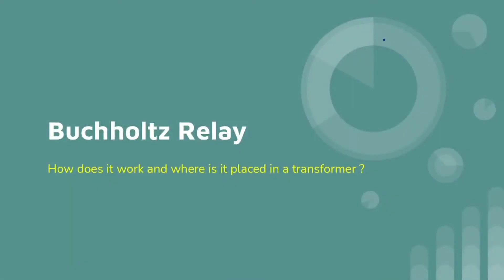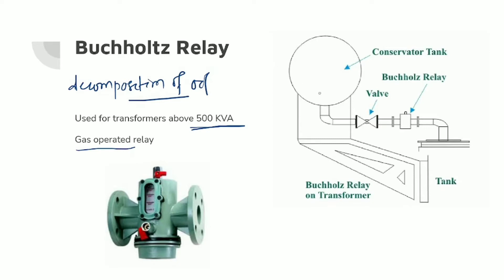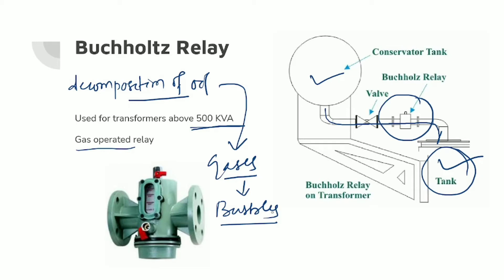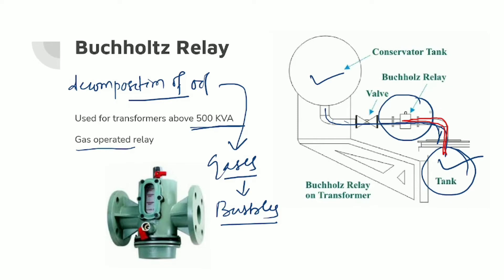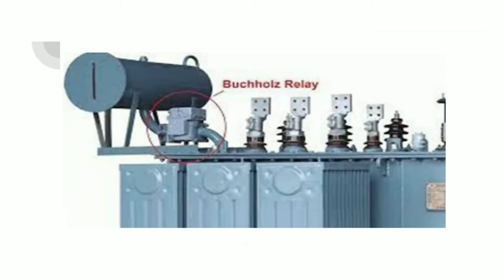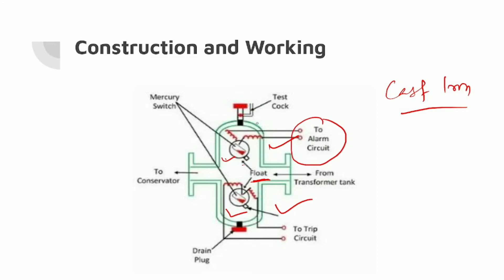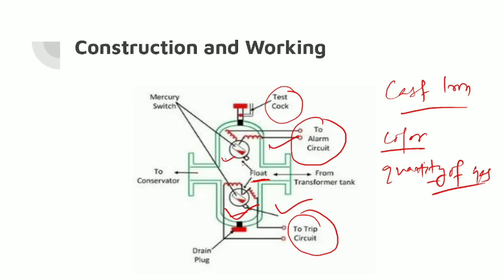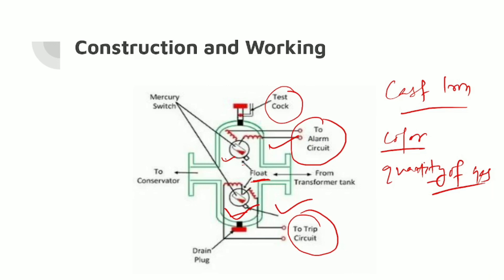How does a Buchholz Relay work and where is it placed in a transformer ? Interview questions |EdUp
While you are sitting in front of an interview panel, What do you need the most ? It is confidence, that you need the most. Exactly for that we have started providing important interview questions related to electricalengineering .